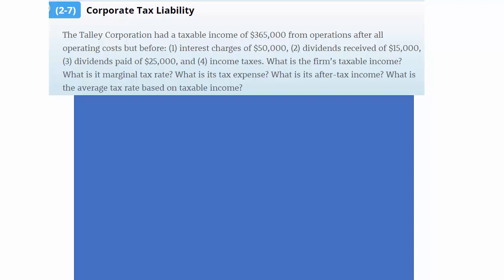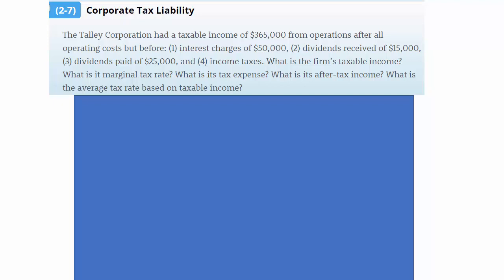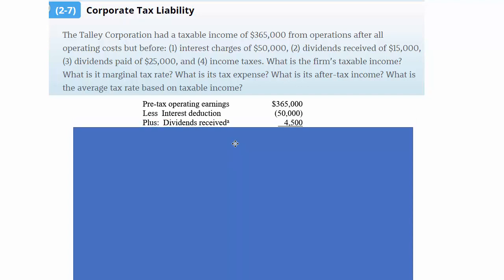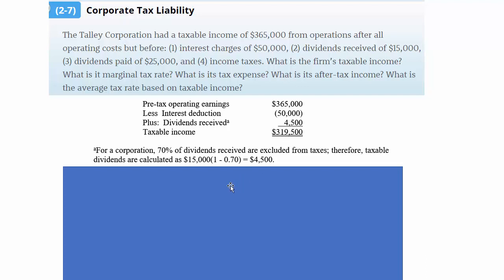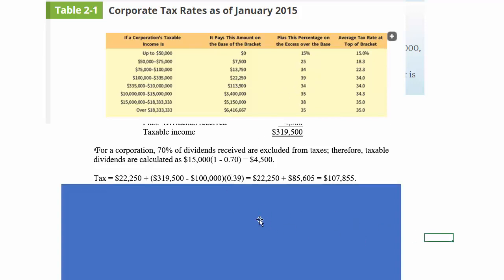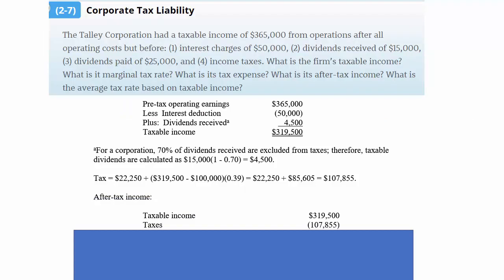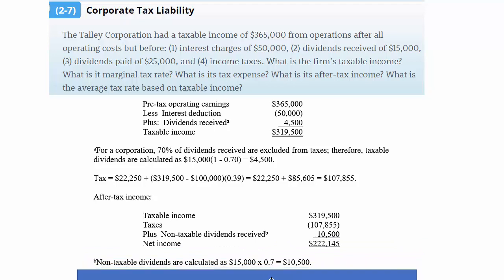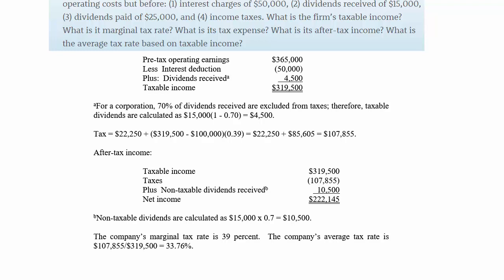Corporate Tax Liability (P2-7)